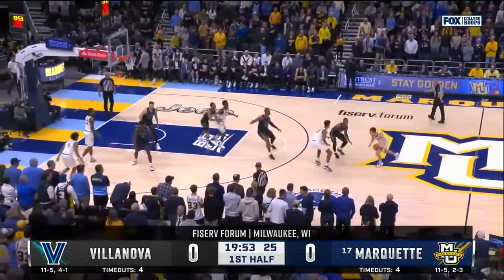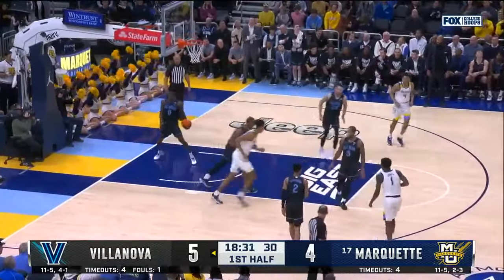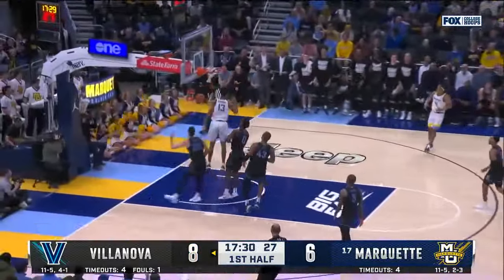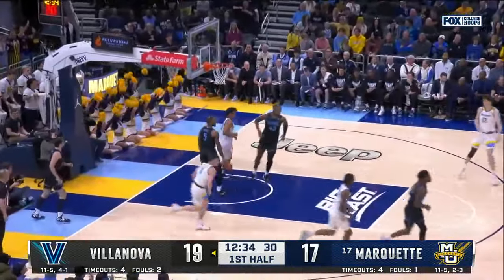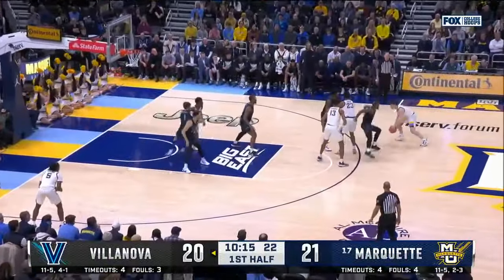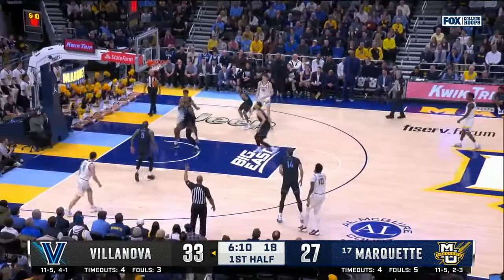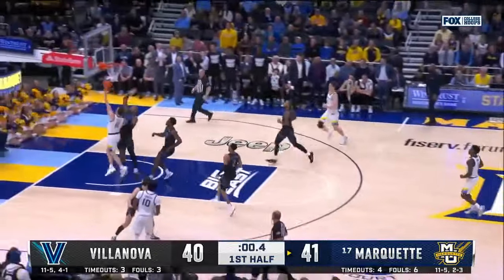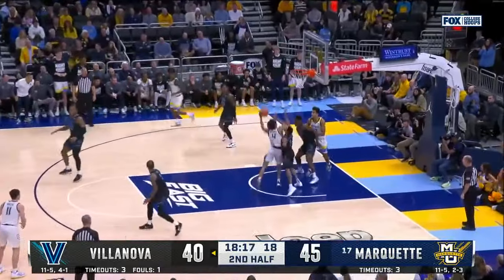Highlights: Marquette vs Villanova (1.15.23)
Highlights from Marquette's victory over Villanova, 87-74.